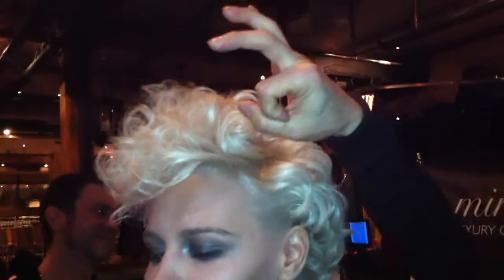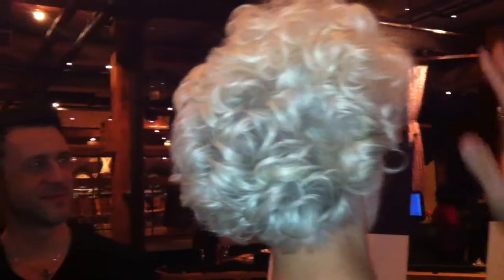Stephen Wang for Minardi Color Care at Texture on the Runway